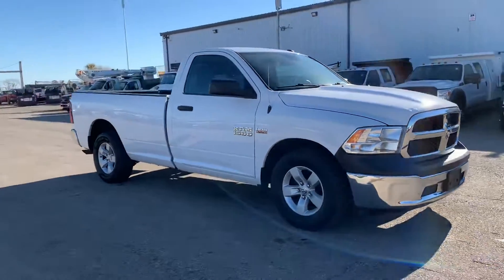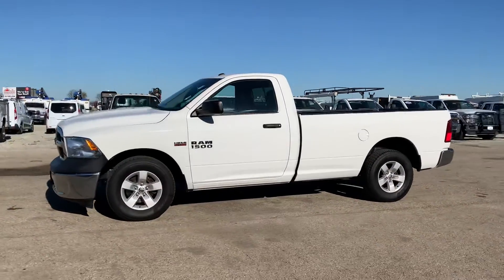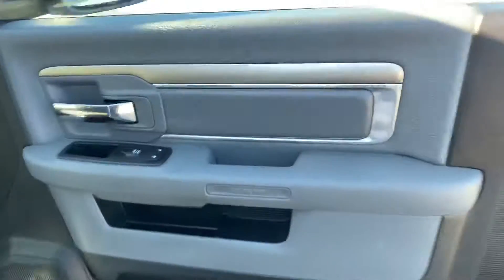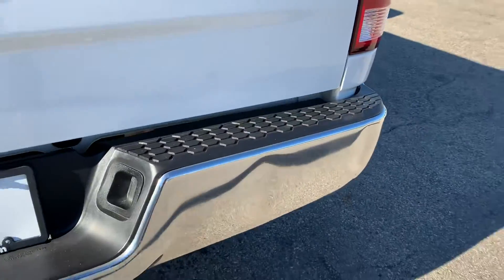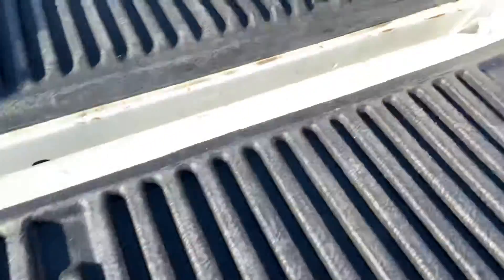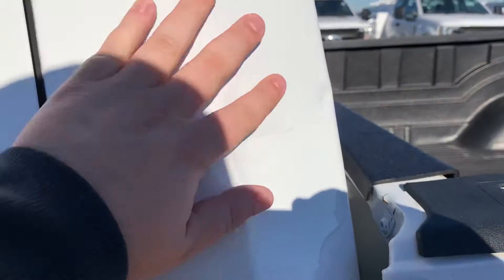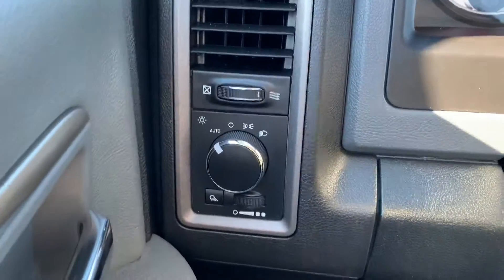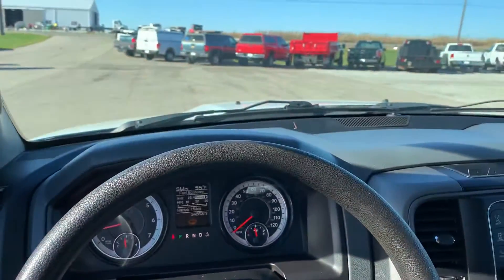2017 Ram 1500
2017 Ram 1500 Tradesman. 5.7L HEMI V8 gasoline, automatic, 34k miles. Regular Cab, long bed, bed liner, power locks and windows, cruise control, heat and A/C, AM/FM radio, automatic headlights, Bluetooth connectivity, etc.
$22,888
56 Auto Sales
781 State Route 56 SW
London, OH 43140